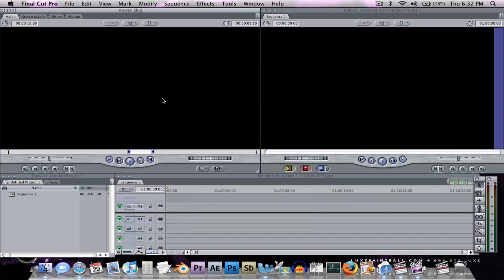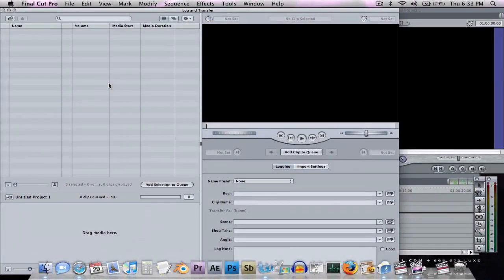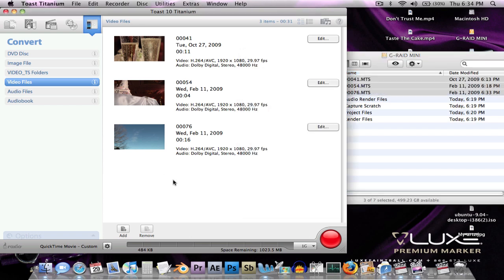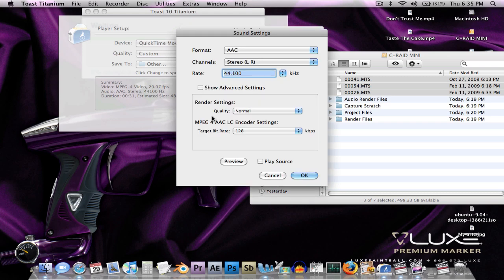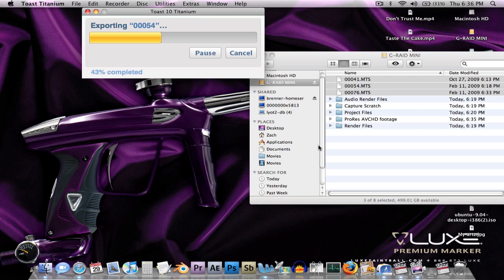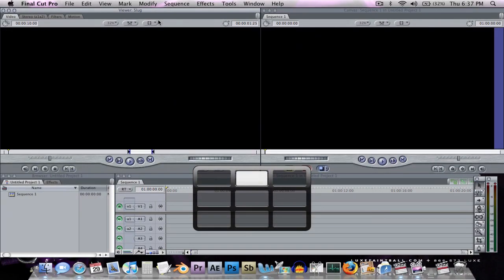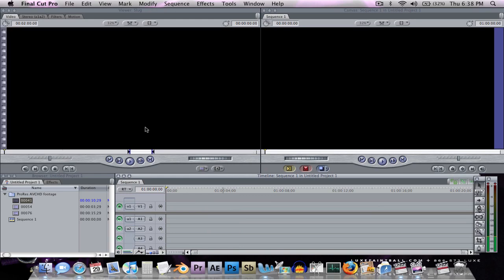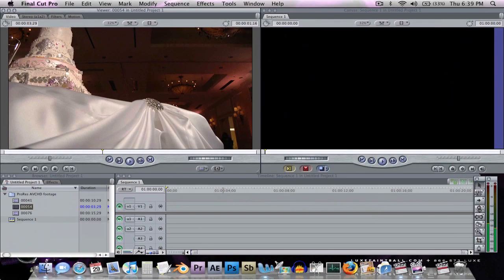AVCHD in Final Cut Pro WITHOUT LOG AND TRANSFER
In this video I show you how to work more on certain AVCHD files that can't be logged and transferred like MTS files.